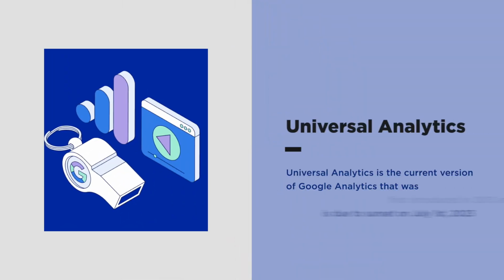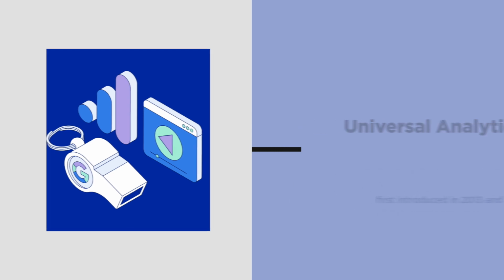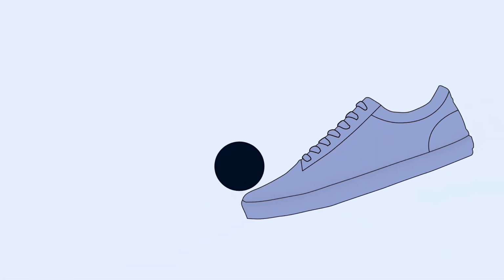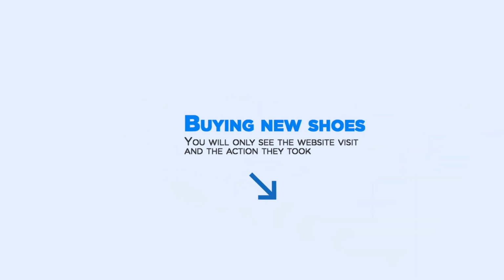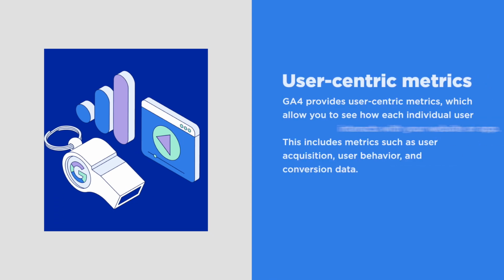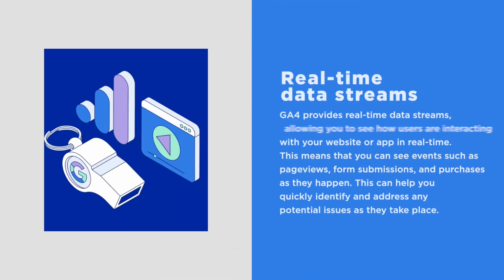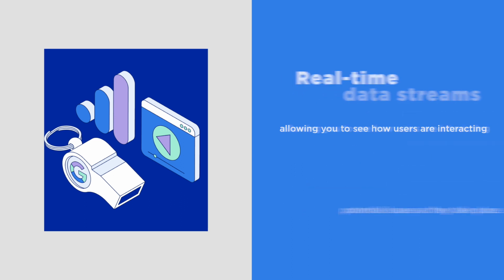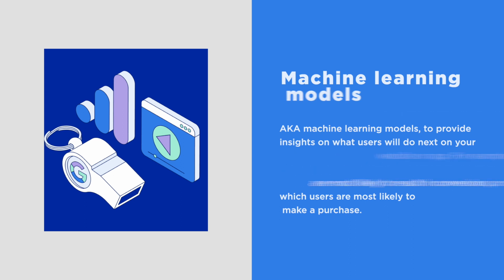Google Analytics 4 Bootcamp: GA4 Overview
Welcome to CallRail's Bootcamp on Google Analytics 4, the latest version of Google Analytics!

In this GA4 overview, we will provide you with a brief background on Google Analytics, compare the new GA4 to Universal Analytics, and cover the key metrics and insights provided by GA4.